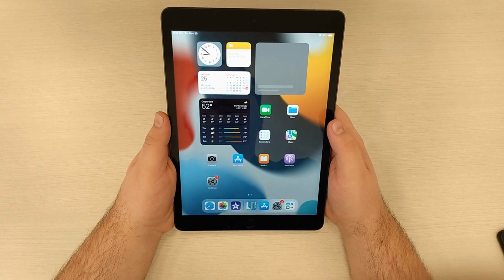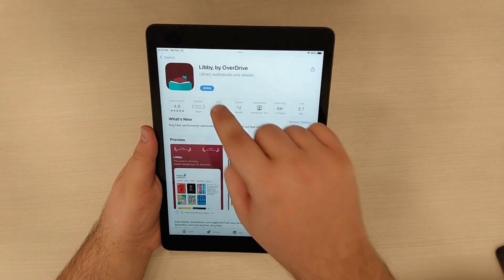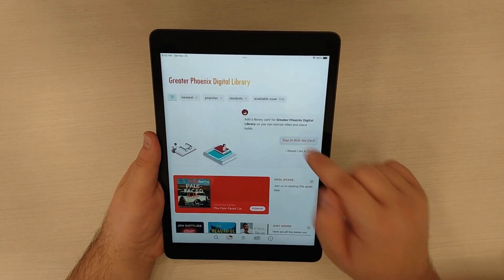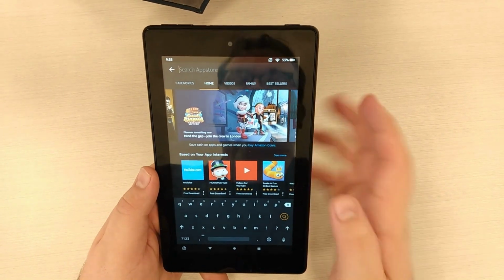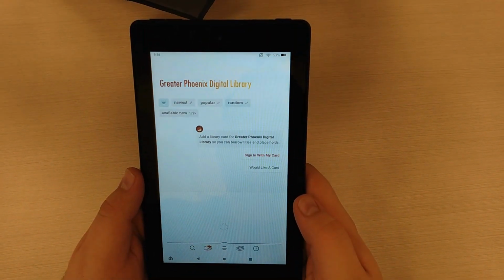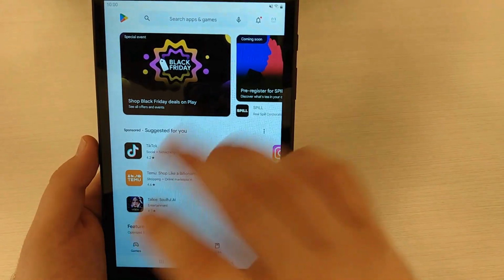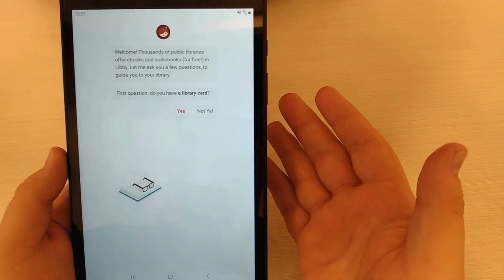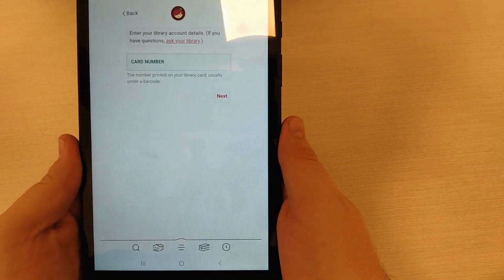How to Install Libby on Apple iPad, Samsung Galaxy, and Kindle Fire!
12-4-23  Watch as Matt from the El Mirage Library shows you how to install the Libby library app on an Apple iPad, a Samsung Galaxy Tablet, and a Kindle Fire!